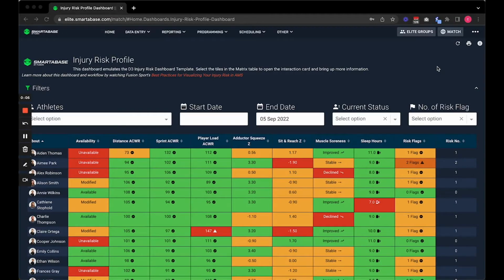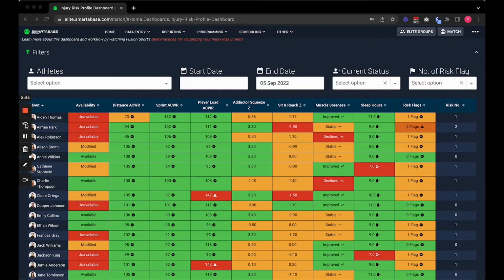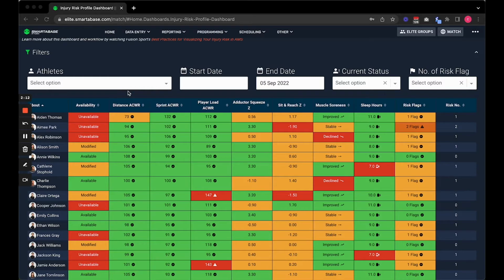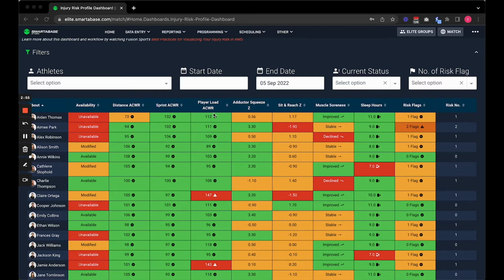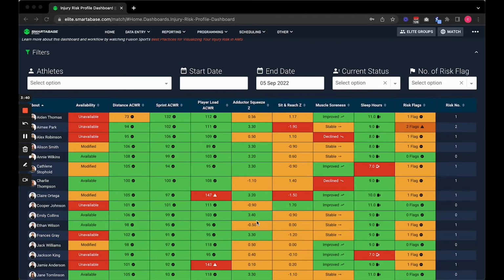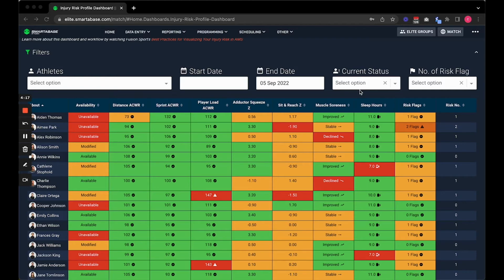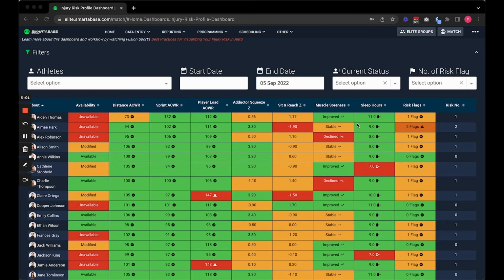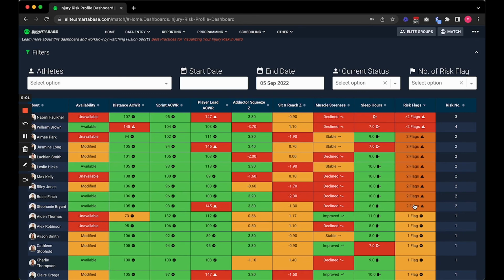NRL Use Case Injury Risk Profiles in Smartabase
See how your NRL team can easily create a customized Injury Risk Profile dashboard by bringing together subjective and objective medical, performance, and screening data in Smartabase.